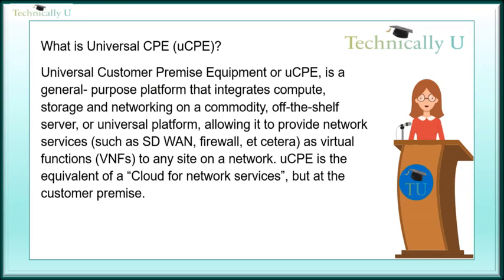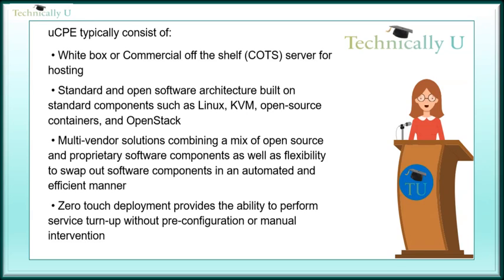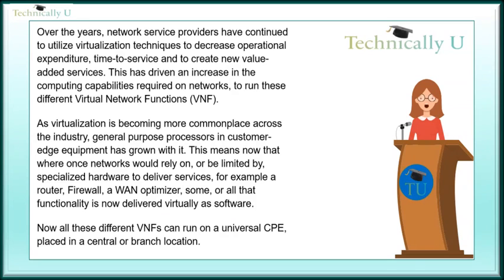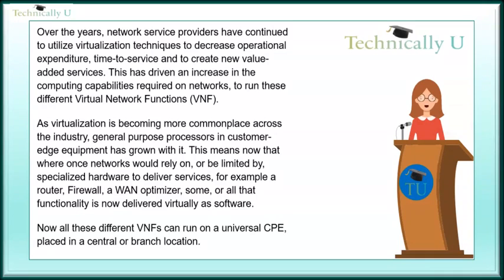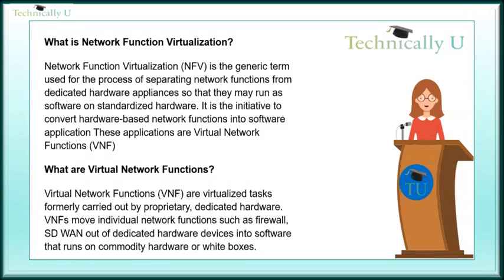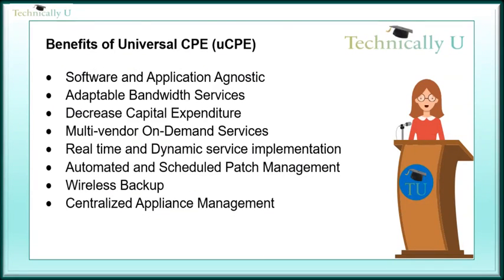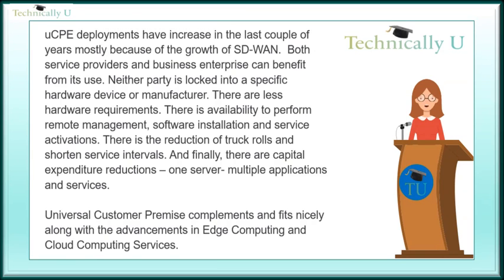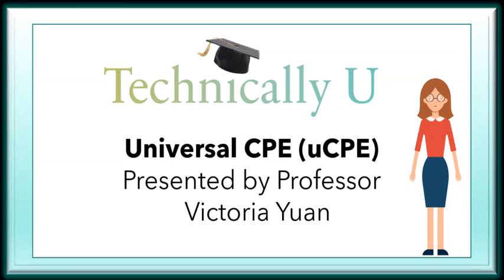What is Universal CPE (uCPE)?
🌐 What Is uCPE? Universal Customer Premises Equipment Explained

The days of being locked into expensive, proprietary networking hardware are fading. Enterprises are shifting toward Universal Customer Premises Equipment (uCPE)—a flexible, cost-effective platform that brings cloud-like agility to the customer premise.

Also known as vCPE (Virtual CPE), White Box, or X86 Server, uCPE is a general-purpose, commodity-based platform that integrates compute, storage, and networking into a single universal device. With this platform, organizations can deploy network services as Virtual Network Functions (VNFs)—including SD-WAN, firewalls, routers, intrusion prevention, and even application workloads.

Think of uCPE as “Cloud or Edge for network services”—but delivered directly at the customer premise.

✔ What is uCPE? – Understanding universal customer premises equipment
✔ How uCPE Works – leveraging commodity x86 hardware to host multiple VNFs
✔ Core Features of uCPE:

Combines compute, storage, and networking in one platform

Supports multiple vendor applications on the same hardware

Runs network services as VNFs (routing, security, SD-WAN, etc.)
✔ uCPE vs Traditional CPE – how it breaks free from proprietary appliances
✔ How uCPE Fits Into NFV Architecture – running VNFs across the infrastructure
✔ Real-World Applications of uCPE:

SD-WAN – centralized orchestration for branch connectivity

Firewalls & Security – deploy virtualized firewall and IPS/IDS services

Edge Computing – running applications close to the user or site

Multi-Cloud Integration – bridging cloud and on-prem workloads
✔ Benefits of uCPE:

Vendor independence—no more proprietary lock-in

Lower CAPEX and OPEX by consolidating devices

Faster service deployment with virtualization

Agility to scale and adapt to business needs

Future-proof infrastructure supporting NFV and VNFs

⚡ Why uCPE Matters

Cost Savings – no need to buy separate, dedicated appliances for each network function

Flexibility – run services from multiple vendors on a single white-box platform

Agility – deploy new functions in minutes instead of waiting for hardware refreshes

Edge & Cloud-Ready – extend cloud services and workloads directly to the customer premise

Scalable – supports both small branch offices and large enterprise sites

🌍 Who Benefits from uCPE?

Enterprises – reduce infrastructure costs and accelerate digital transformation

Service Providers – deliver managed services (SD-WAN, firewalls, etc.) faster and at scale

SMBs – gain enterprise-grade networking without the cost of multiple appliances

Edge & Multi-Cloud Environments – deploy network services closer to users and apps

uCPE is a game-changer for networking, combining the flexibility of the cloud with the control of on-prem hardware. By the end of this video, you’ll understand what uCPE is, how it works, and why it’s reshaping enterprise networking.

We’ll also touch on NFV (Network Functions Virtualization) and VNFs (Virtualized Network Functions) to show how uCPE fits into the bigger picture of modern network architecture.

💬 Do you think uCPE will completely replace proprietary CPE hardware, or will hybrid deployments remain the standard?

Your support means the world to us! Every subscriber motivates our team to keep producing more educational videos on networking, cloud, and cybersecurity.